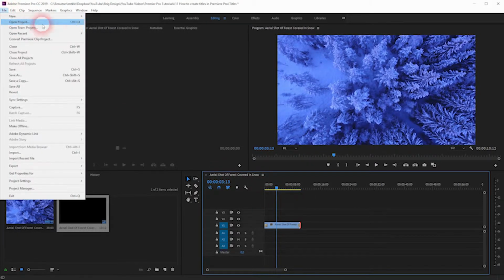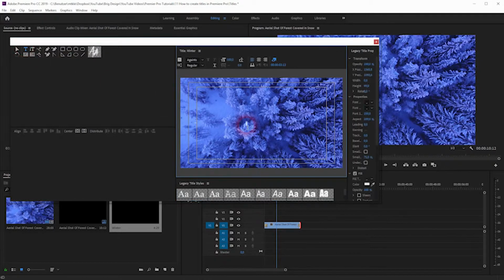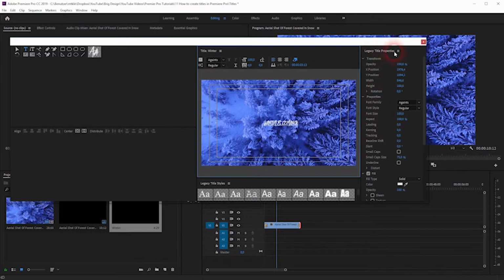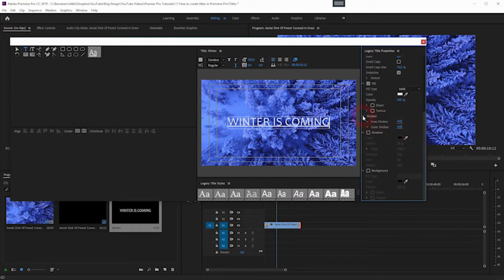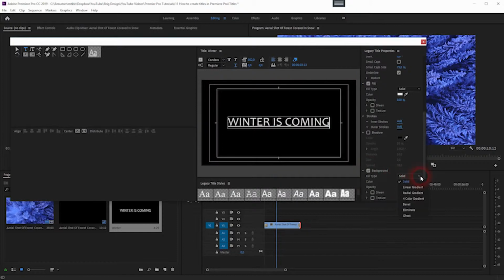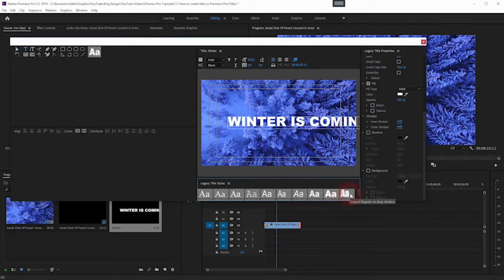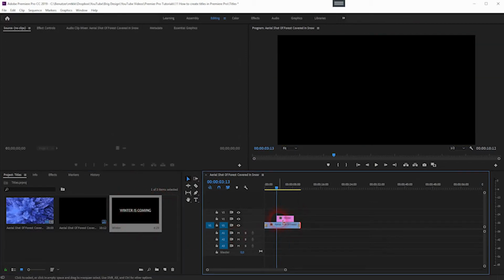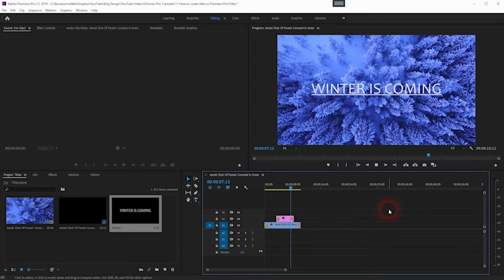How to create a title in Premiere Pro (Tutorial)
A common beginner question answered: How can I create titles in Premiere Pro?
If you've got questions about the program, just use the comments.